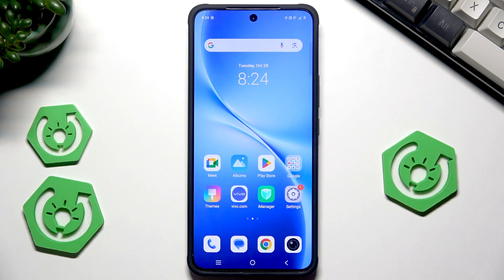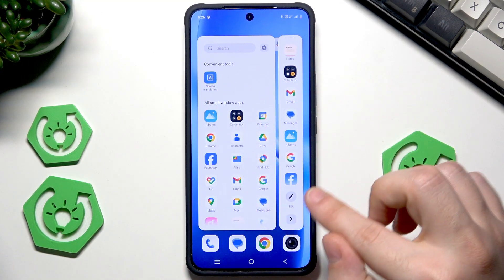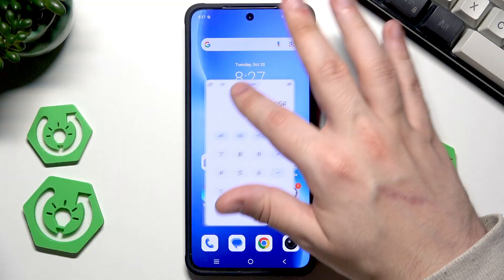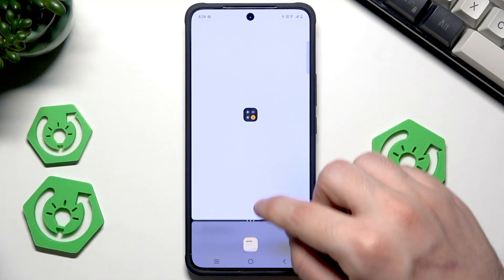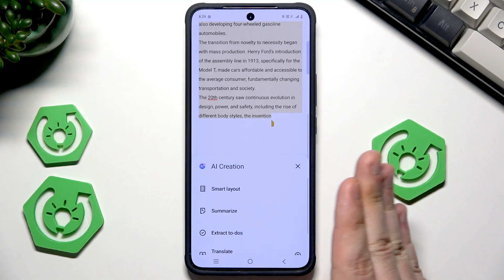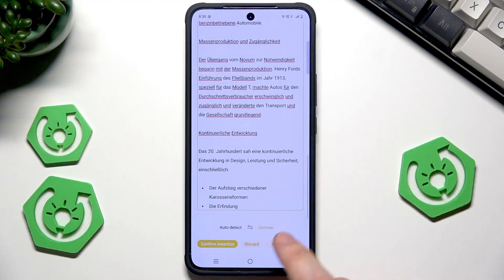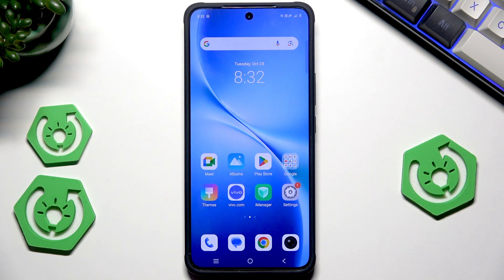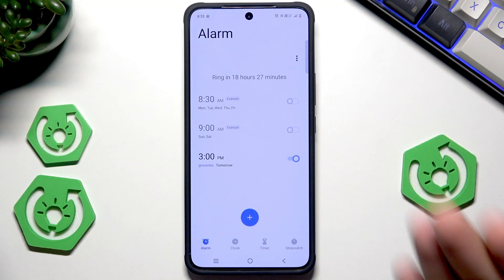VIVO V60 Lite 5G – Top Productivity Tricks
Discover the best productivity tricks for your VIVO V60 Lite 5G in this easy-to-follow video. Learn how to use multitasking features like split screen, floating windows, and the smart sidebar to boost your efficiency. We’ll show you how to customize the sidebar, add your favorite apps, and use handy tools like screen translation. See how to take advantage of built-in AI features for smarter note-taking, text translation, and more. Plus, find out how to use the Gemini AI assistant to save time with voice commands, set alarms, convert currency, and get directions. Whether you’re a student, professional, or just want to get more done on your VIVO V60 Lite 5G, these tips will help you work smarter every day.

How to use split screen on VIVO V60 Lite 5G?
How to enable and customize the smart sidebar on VIVO V60 Lite 5G?
How to use Gemini AI assistant on VIVO V60 Lite 5G?

0:00 Introduction
0:08 Accessing Productivity Settings
0:22 Smart Sidebar Overview
0:44 Customizing the Sidebar
1:25 Using Floating Windows
2:17 Split Screen Multitasking
3:04 Creating App Shortcuts
3:52 Screen Translation Tool
4:29 AI Features in Notes
6:24 Using Gemini AI Assistant
7:45 Voice Commands and Examples
9:28 Final Tips and Outro